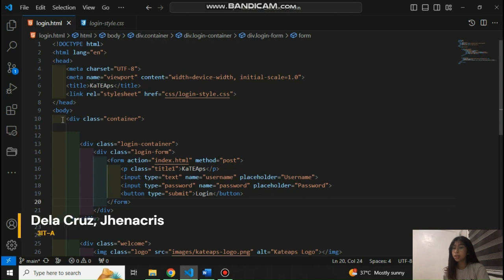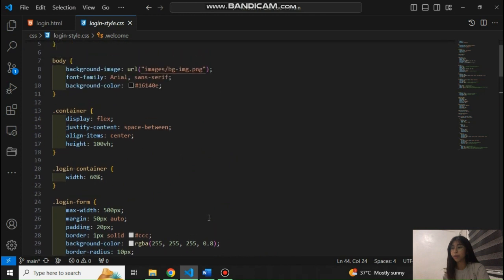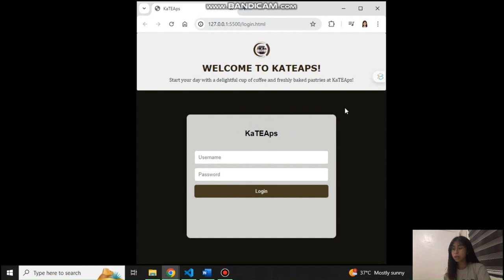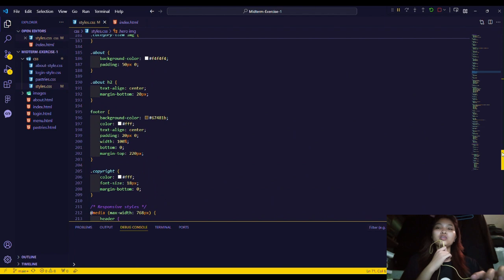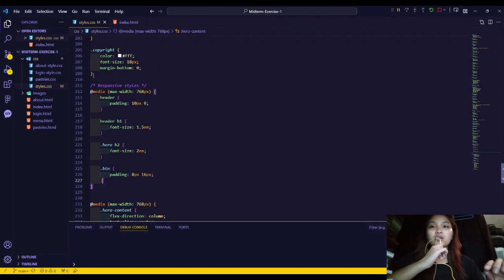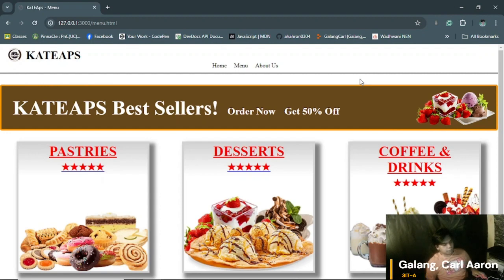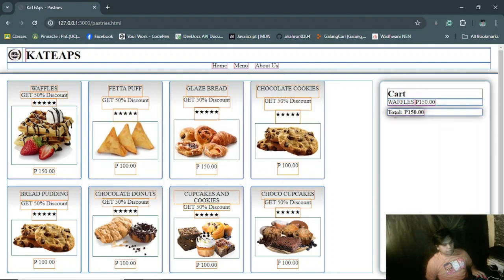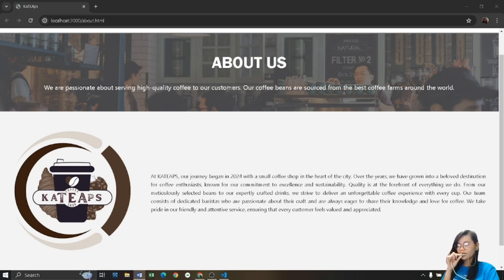MIDTERM LAB 1 ITEW 4